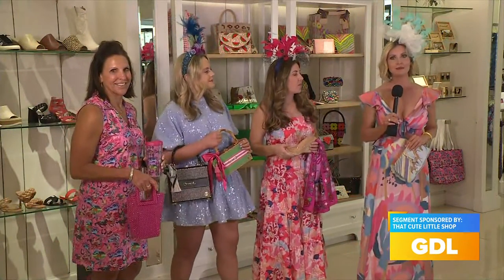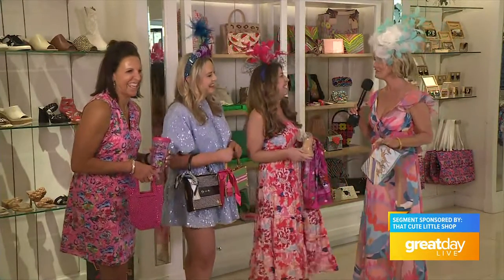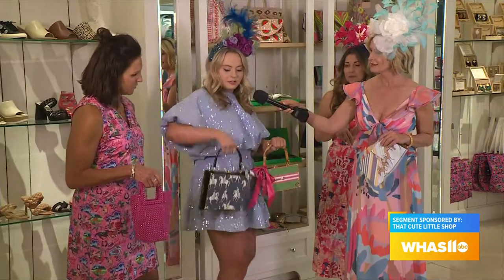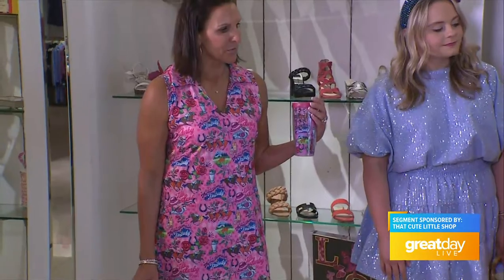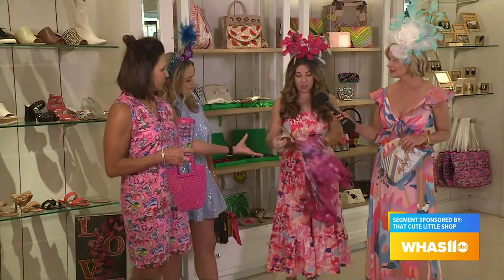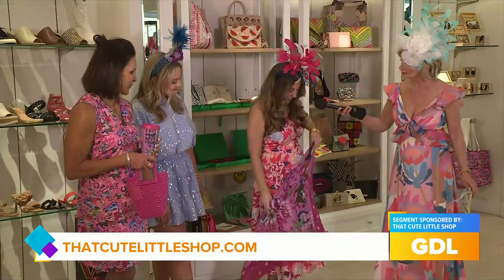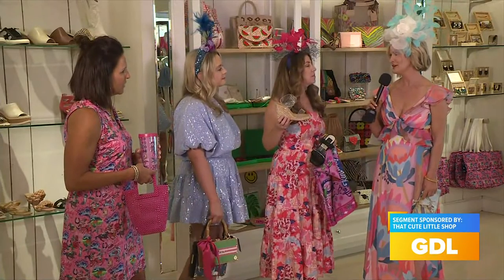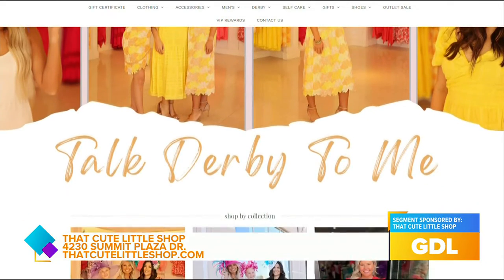GDL: That Cute Little Shop on Great Day Live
That Cute Little Shop is located in the Paddock Shops at 4230 Summit Plaza Dr. in Louisville, KY.